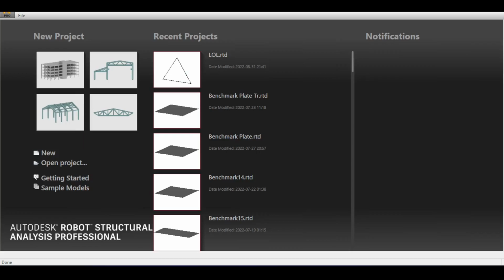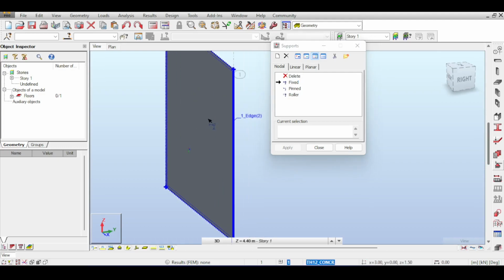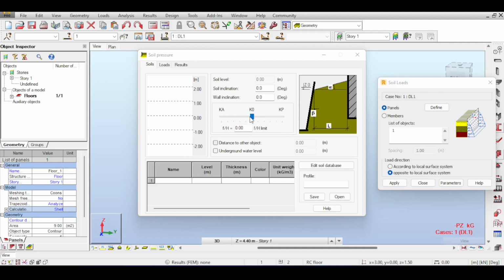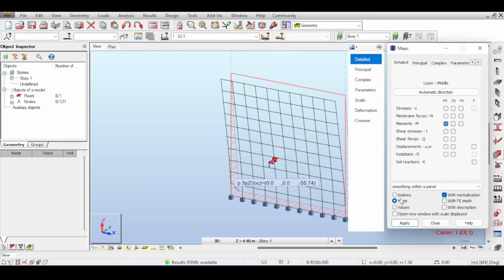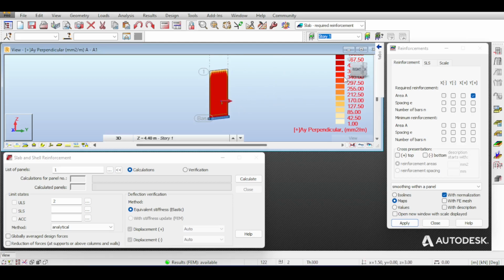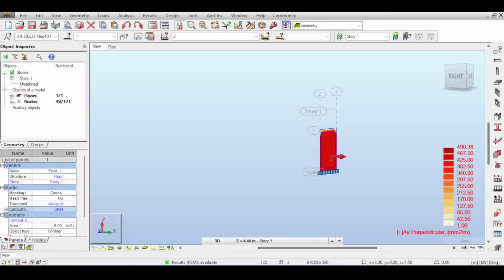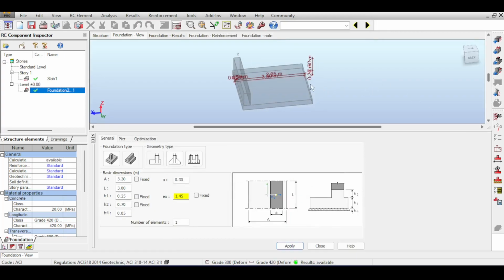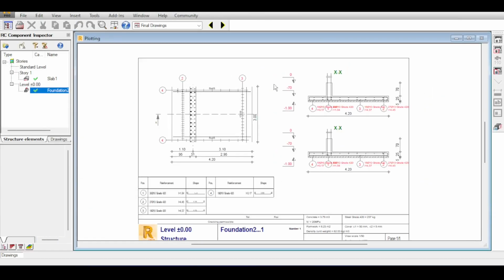Design of RC Retaining Walls (Simplified) in Autodesk Robot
In this video, we are going to take a look on the different aspects of modeling and designing retaining walls in Autodesk Robot Structural Analysis.
Questions:
1. The foundation “length” in the final RSA design is about 4.2 meters. Braja M Das proportioning dimensions guides for this length are 0.5 to 0.7H (1.5 to 2.1 meters). I am concerned that 4.2 meters does not “feel right, it feels too long” are you not worried about this dimension?

2. @ about 30h11 you explained the importance of the soil weight above the heel; @ about 26h30 aren’t the reactions of the wall support you mentioned not only representing the HORIZONTAL components of the soil above the heel and not the VERTICAL components?

I am thinking that maybe the VERTICAL component of the soil weight above the heel should be model into the design of the retaining wall foundation somehow? What are your views

CEE:
As for Q1, I totally agree. The reason why the retaining wall was this large is because of the bearing capacity. The loads on the foundation are eccentric, and cause higher pressure on the toe and even uplift in the heel region.

Robot suffers in not taking some points about the heel into account. I will address this issue in a more detailed video in the future. This is also point 2

for point 2:
The reactions you see on the foundation horizontal soil pressure and moment.
the vertical force you see here is due to the weight of the wall.
This is what I mean by "there is no full module that designs retaining walls in robot, and the engineer has to make it in two pieces"

However, you gave me an amazing idea, and I will post something about this next week after doing some research.
I am betting that one can define the soils weight above the heel in the geotechnical soil characteristics by putting the soil height on one side 3meters.

I still have - however - to check the accuracy of calculations. I will prepare a video about this.

Your question is amazing, and I will put it in the description
Regards,
CEE

Timestamps:
0:00 Introduction
1:05 Modeling
4:37 Defining Soil Loads
13:35 Calculations and Results
16:37 Design of Wall
19:36 Provided Reinforcement of Wall
21:07 Drawings and Calculation Note
24:01 Foundation Design
26:12 Design Options
28:45 Calculation and Results
32:41 Reinforcement Details and Drawings
34:21 Outro